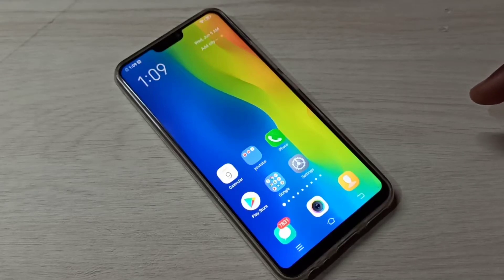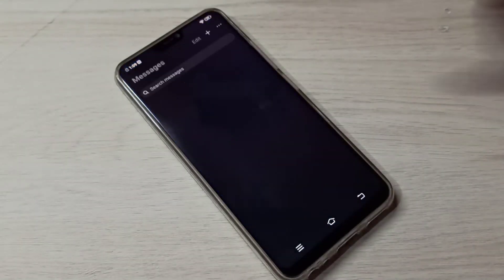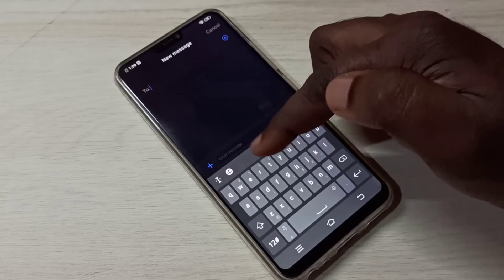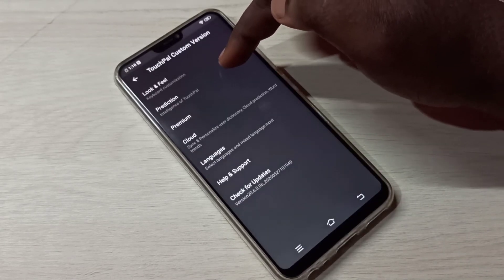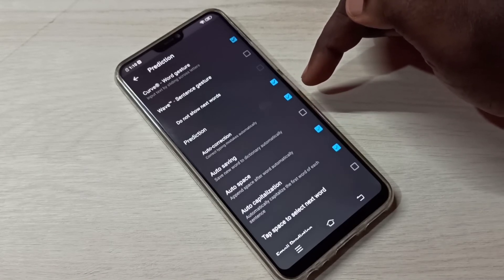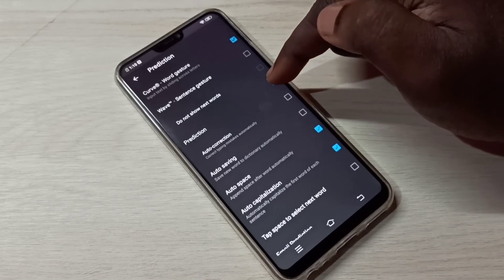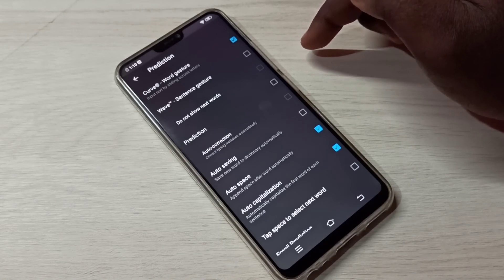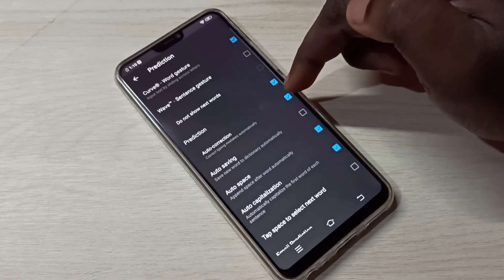How to Enable or Disable Auto Correct in VIVO V9, V11, V15, V17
VIVO Phone HOW TO TURN OFF AUTO TEXT CORRECTION,
Disable Auto Correct Feature in VIVO Phone,
VIVO Autocorrect OFF | VIVO Keyboard Auto correct ON or OFF,
Vivo Autocorrect Off | Vivo Keyboard Autocorrect Off,
Disable auto correct feature in Vivo,
HOW TO TURN OFF AUTO TEXT CORRECTION IN VIVO,
How to enable or disable auto correct in vivo phone,
VIVO V9, V11, V15, V17,
VIVO Y83, Y81, X21,